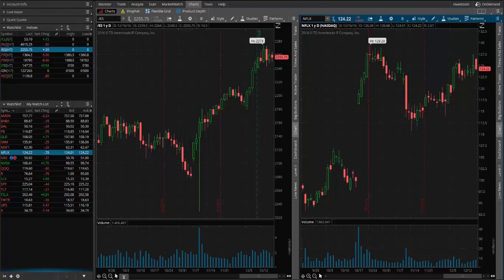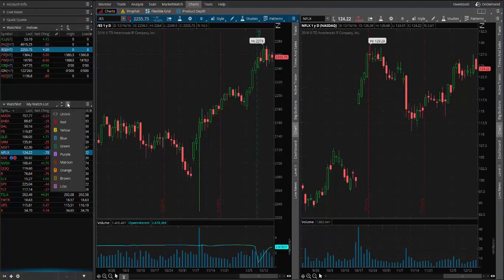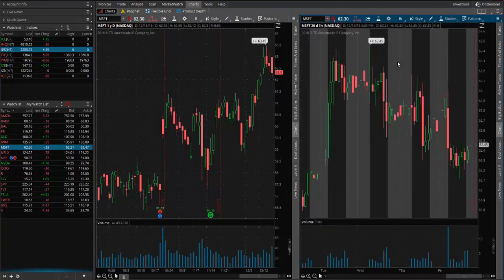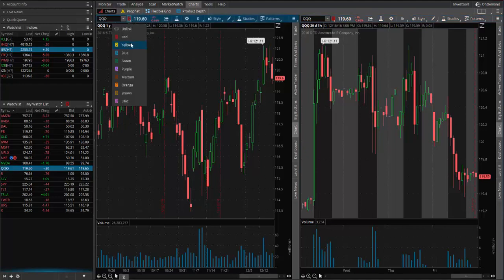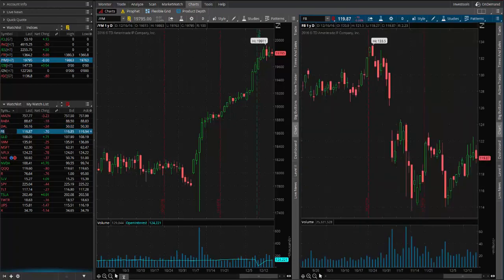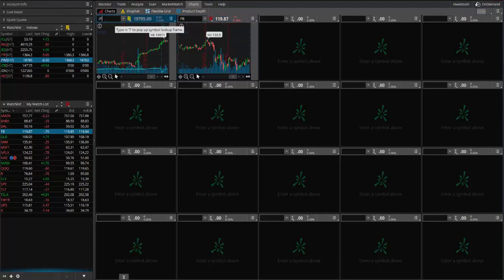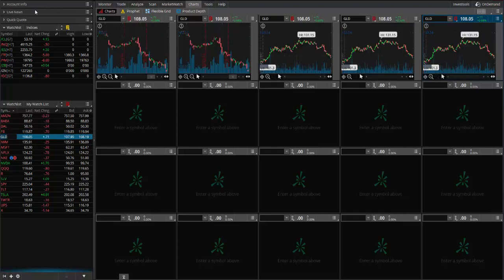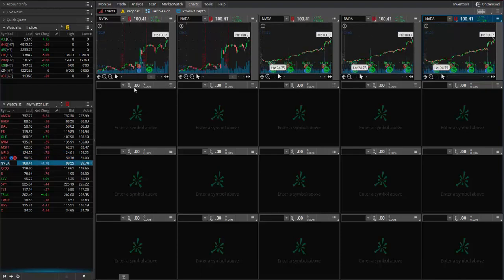Link Watch List to Charts TOS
How to link your watch lists to your charts to save you time. For more tutorials visit:
For Quality Trading Education Courses, visit: bluechiptraderdevelopment.com
Enjoy!  Have a Great Day!